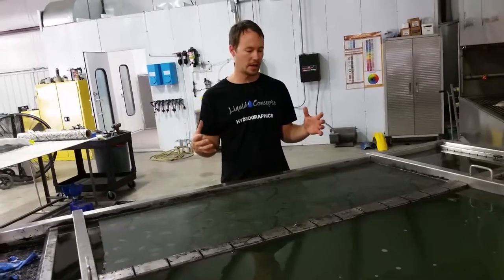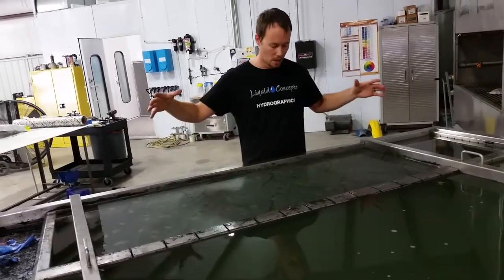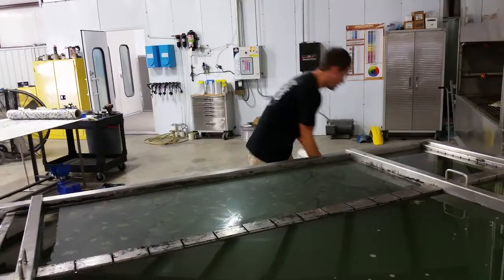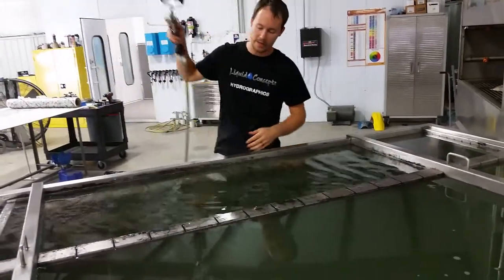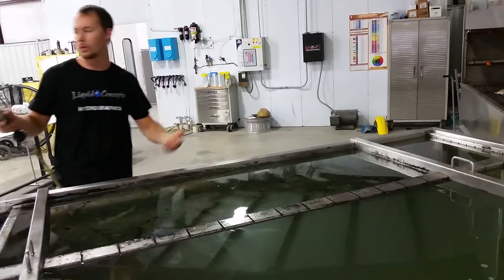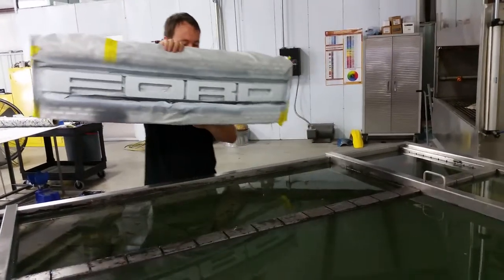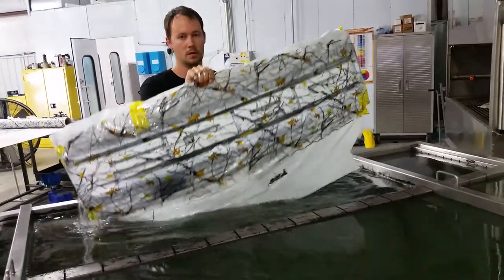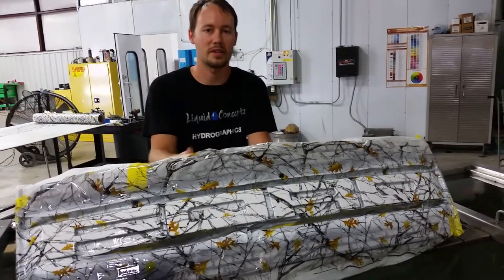Liquid concepts dipping Ford Raptor front grill